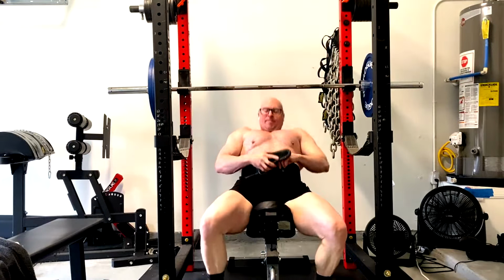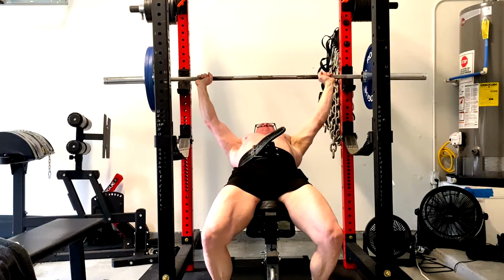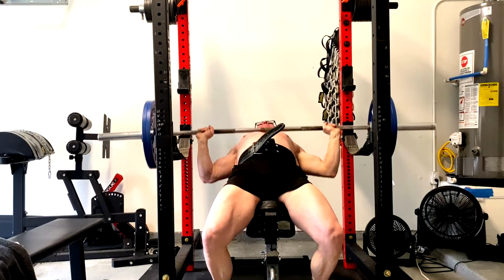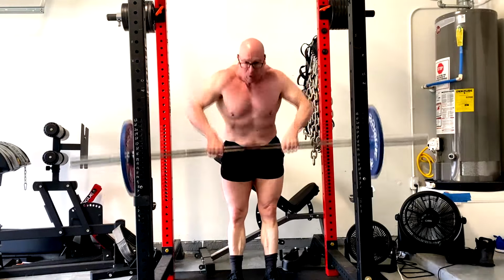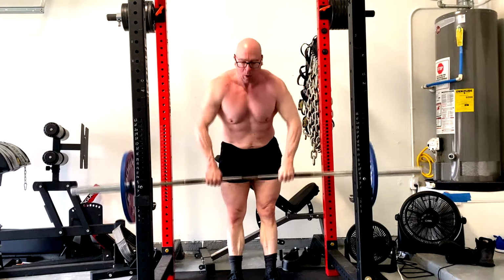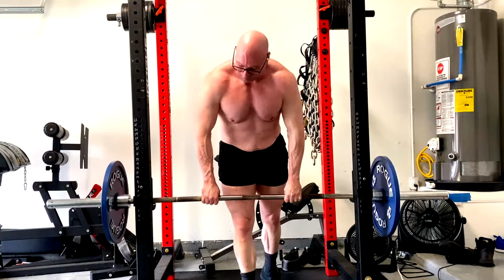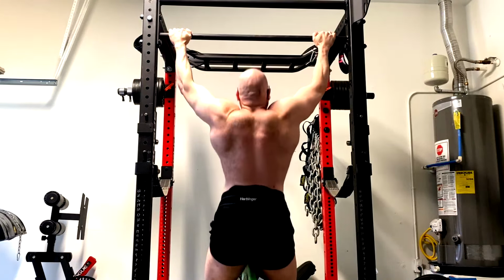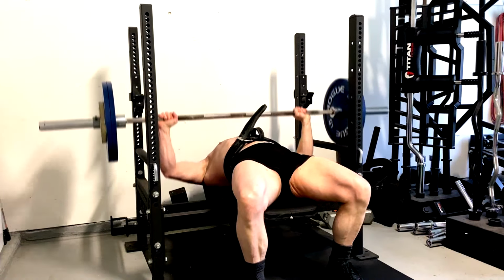Nagging Pain & Inflammation From The Weight Room